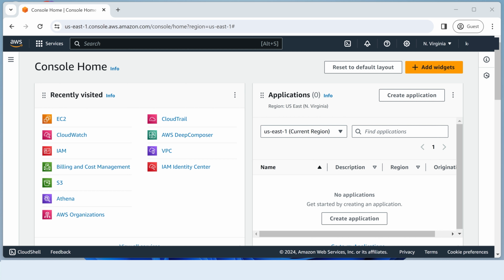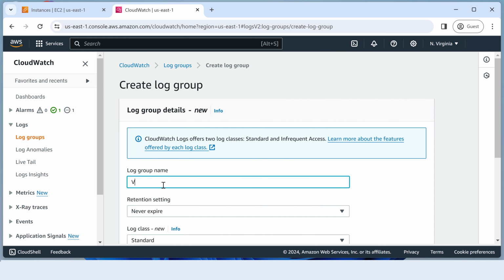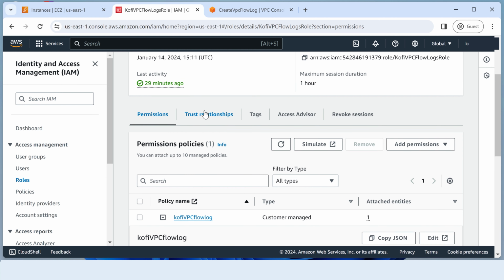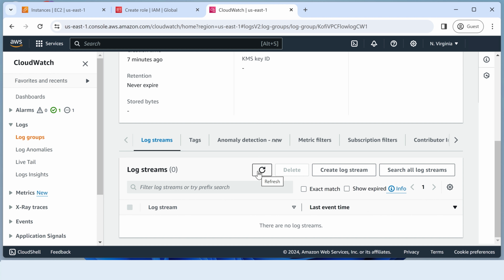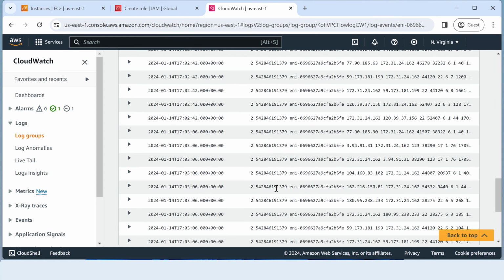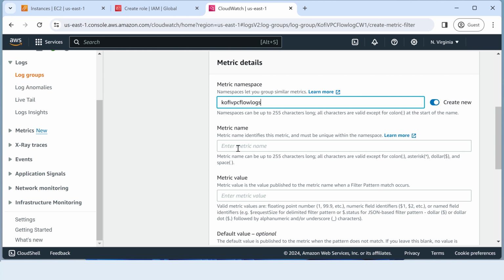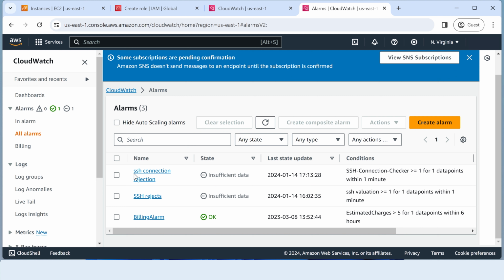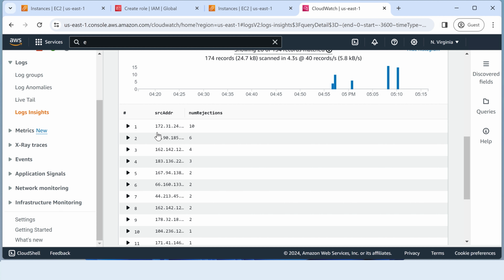Say Goodbye to Traffic Blind Spots: VPC Flow Logs & CloudWatch = ‍♀️ Power Duo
Confused about VPC flow logs and CloudWatch? Don't worry! This video guides you through everything you need to know, from setting up flow logs to analyzing traffic patterns and identifying security threats.

(Beginner-friendly and packed with tips!)

Learn how to quickly configure flow logs for your VPC
Uncover hidden insights about your network traffic
Spot potential security risks before they become problems
Master CloudWatch Logs for powerful traffic analysis
Watch now and gain total control over your VPC!

VPCFlowLog permission json
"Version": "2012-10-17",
"Statement": [
"Action": [
"ec2:DeleteFlowLogs",
"ec2:CreateFlowLogs",
"ec2:DescribeFlowLogs",
"logs:CreateLogGroup",
"logs:CreateLogStream",
"logs:PutLogEvents",
"logs:DescribeLogGroups",
"logs:DescribeLogStreams",
"ec2:CreateFlowLogs"
"Resource": "*",
"Effect": "Allow"

Trusted Policy Json
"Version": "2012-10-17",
"Statement": [
"Effect": "Allow",
"Principal": {

filter pattern
[version, account, eni, source, destination, srcport, destport="22", protocol="6", packets, bytes, windowstart, windowend, action="REJECT", flowlogstatus]

log data
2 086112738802 eni-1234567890abcdef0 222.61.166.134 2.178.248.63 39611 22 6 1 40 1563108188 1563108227 REJECT OK
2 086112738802 eni-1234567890abcdef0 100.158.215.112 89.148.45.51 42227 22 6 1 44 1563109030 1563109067 REJECT OK
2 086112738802 eni-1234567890abcdef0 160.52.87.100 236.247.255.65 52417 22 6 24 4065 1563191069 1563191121 ACCEPT OK
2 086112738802 eni-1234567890abcdef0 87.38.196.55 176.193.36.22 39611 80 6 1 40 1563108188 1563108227 REJECT OK